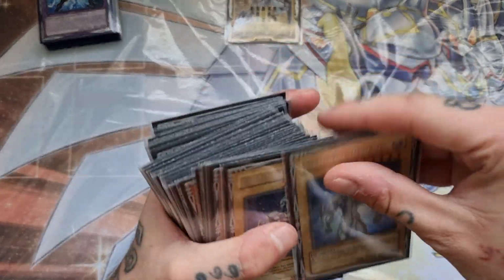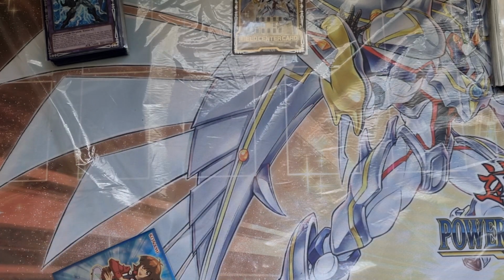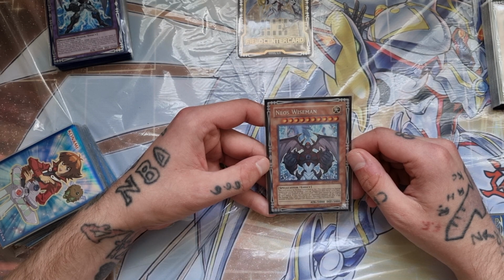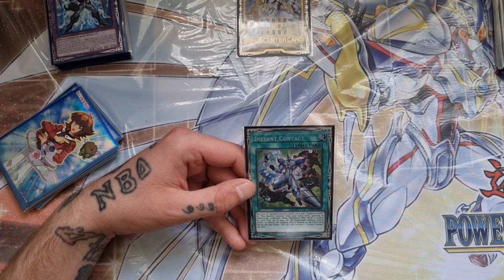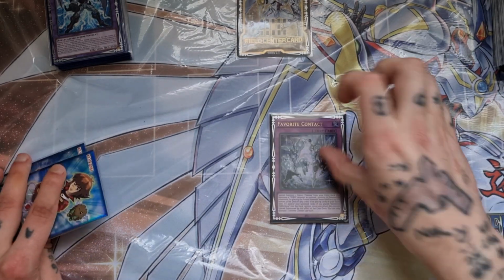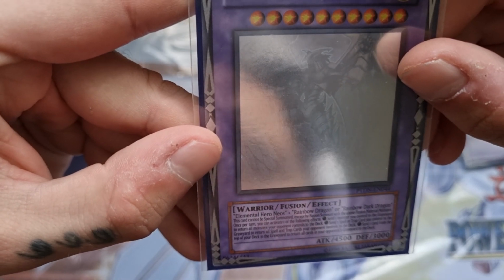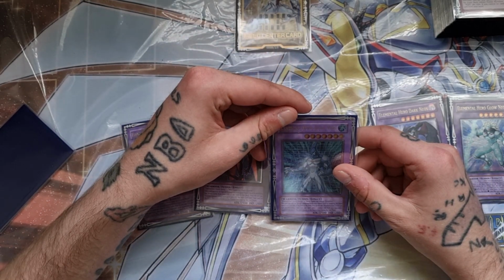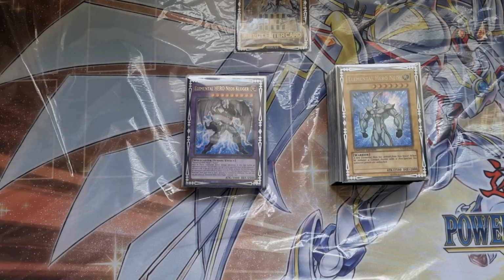Yu-Gi-Oh! Elemental Hero Neos Deck Profile August 2022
Finally got my favourite deck max rarity and finished I hope everyone enjoys